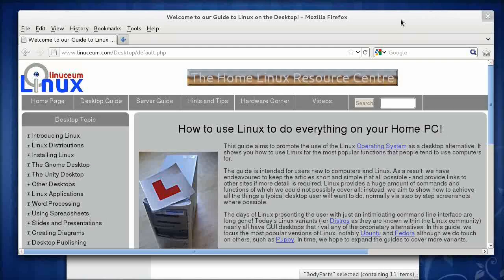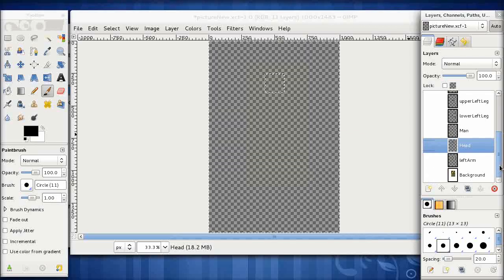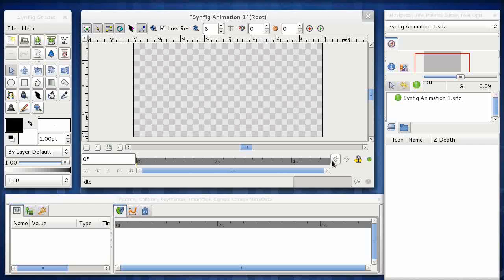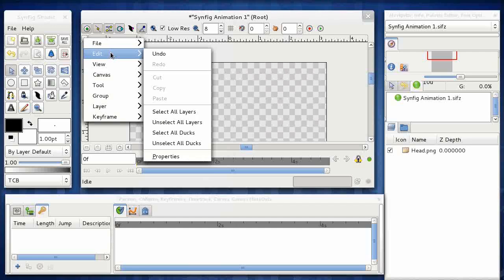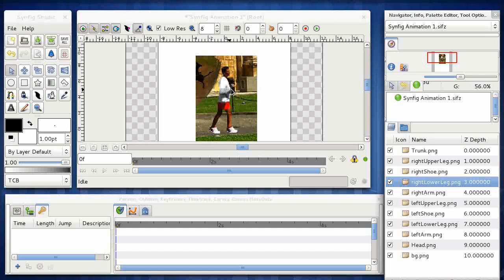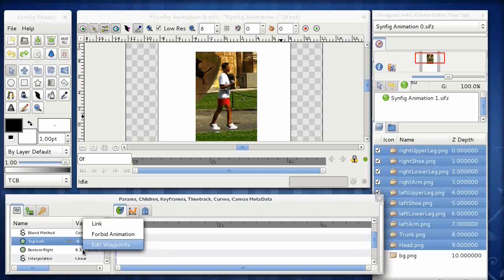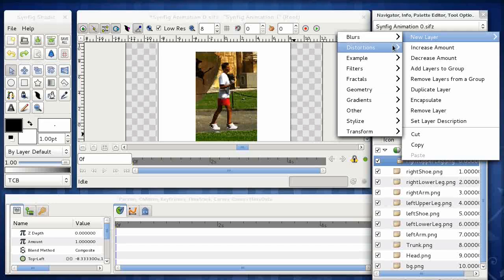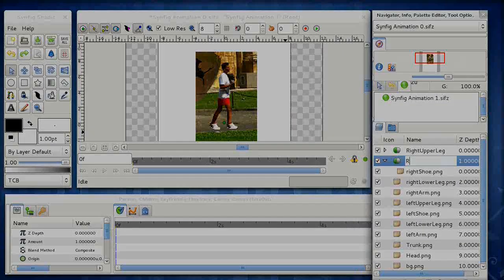Cut Out Animation with Synfig Studio - Part One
Part one of a  video tutorial  demonstrating how to create a simple "cut out" style  animation using GIMP to create the image and Synfig Studio to create the animation.

Products Used: GIMP Image Editor
Synfig Studio 0.62.02
KDEnlive video editor
O/S: Fedora 15 Linux